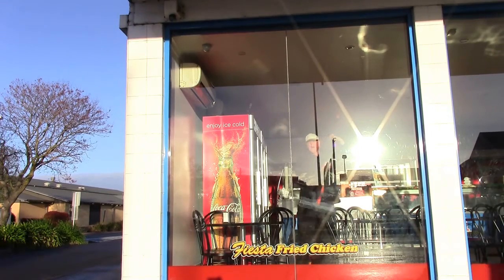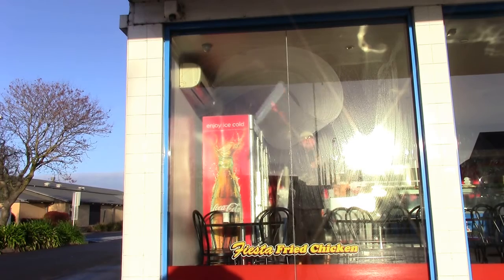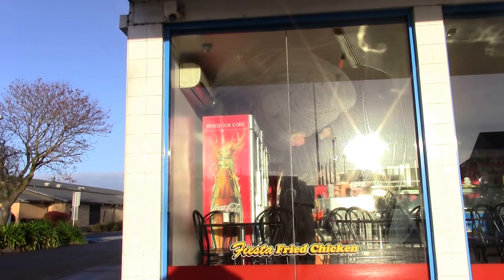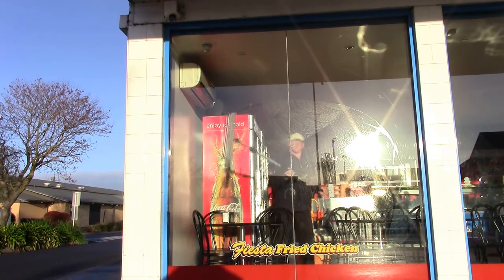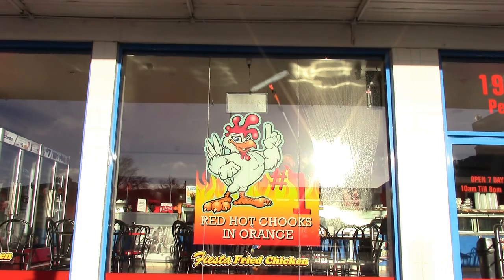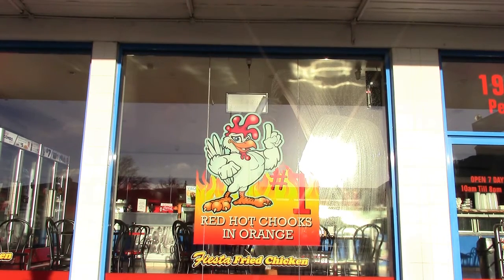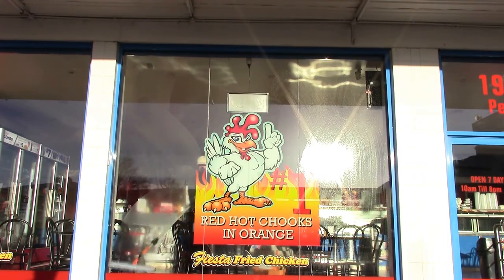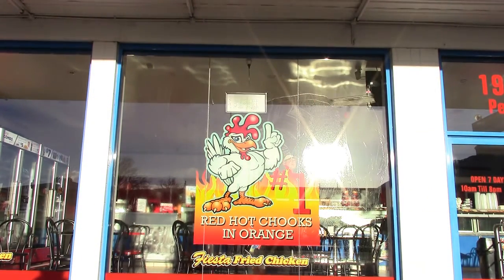WINDOW CLEANING ✅CLEANING INSIDE BIG HIGH STORE GLASS IN DIRECT SUNLIGHT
Cleaning Interior is a Little Different to doing the Exterior of High Big Store Glass.
While doing in Direct Sunlight.
Having Obstacles in the Way and Restricted how to use the Pole.
Also see how to Clean Behind Sign using a Pole.

വിൻഡോ ക്ലീനിംഗ് : ikkunoiden puhdistus : Làm sạch cửa sổ :